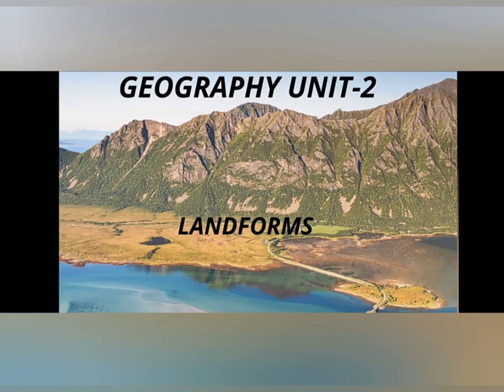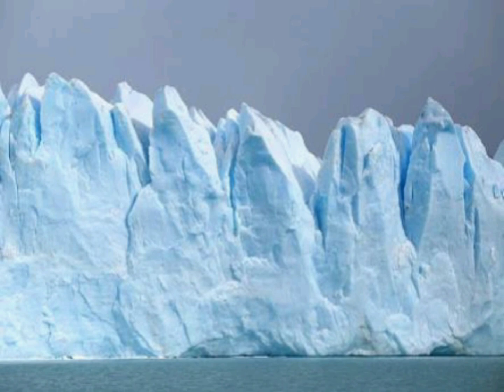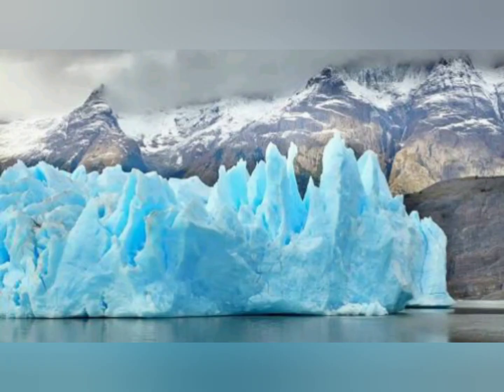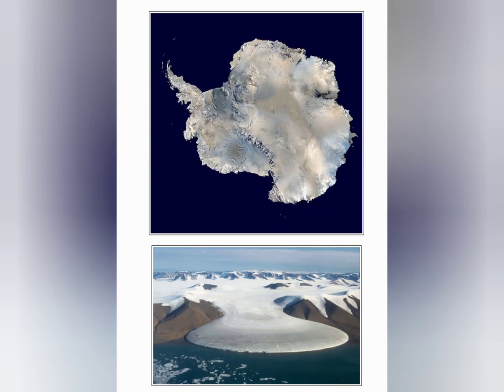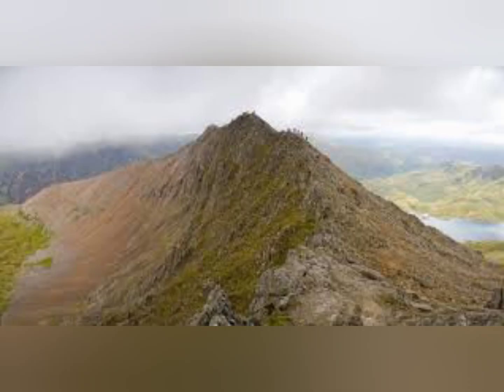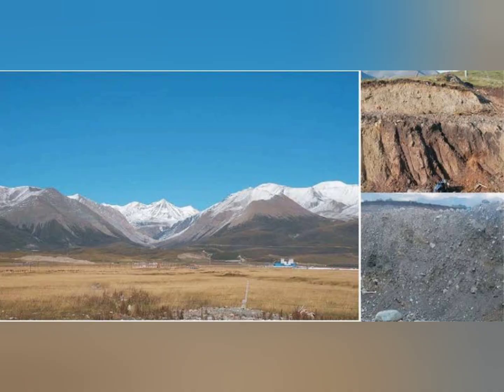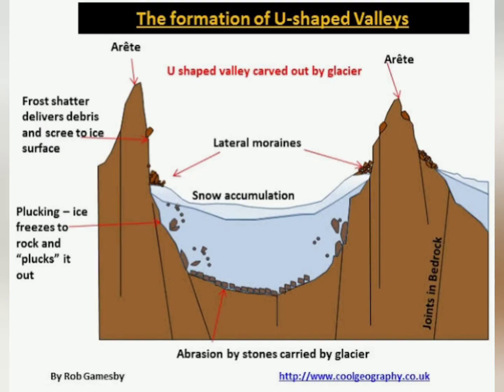Social Science | Geography | Landforms part-2|Glaciers sea cliffs beaches lagoons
Landforms Glaciers Cirque. U shaped valley
Moraines. Wind. Mushroom Rock  Barchans. sand dunes Loess. coastline. Sea Cliffs. sea caves. Sea arches. Stacks. beaches.  Lagoons